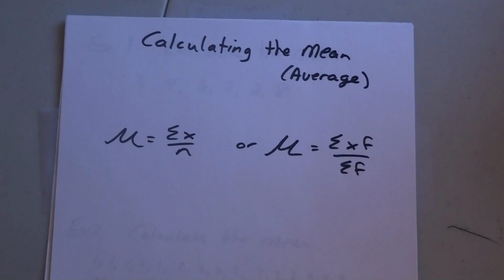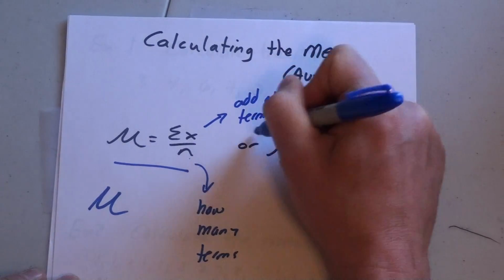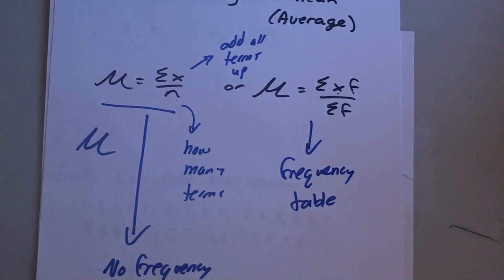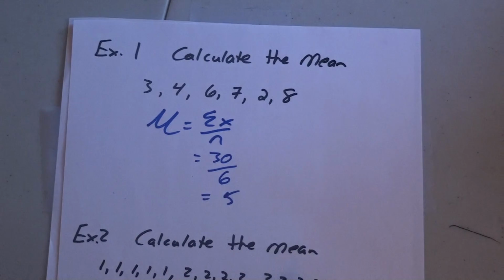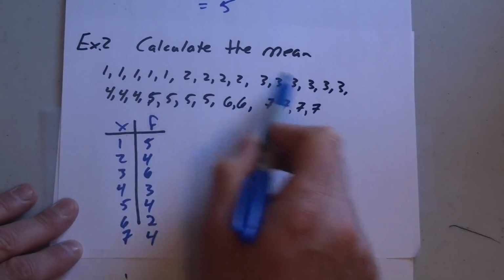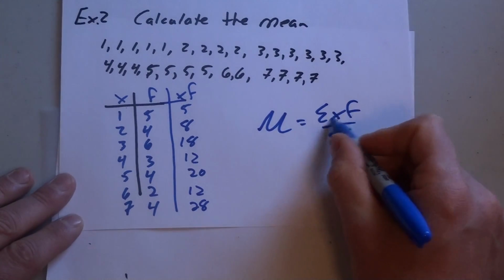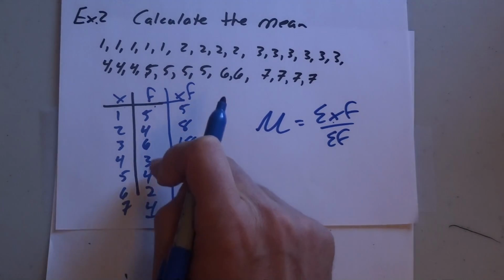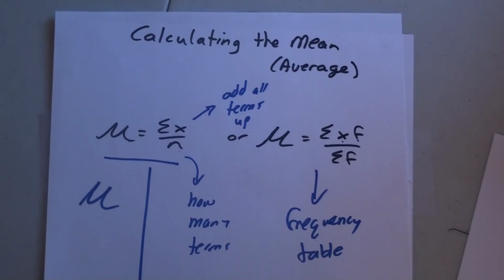Calculating the Mean (average) made easy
Short Video on how to calculate the Average (Mean), both with and without a frequency table.